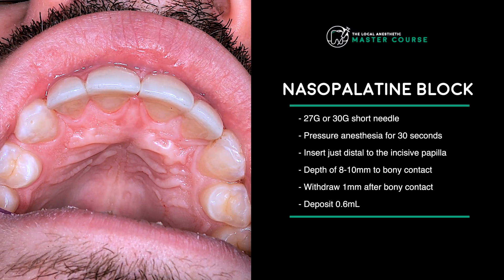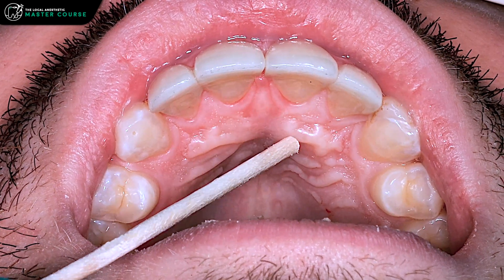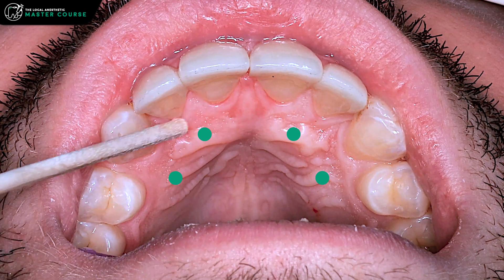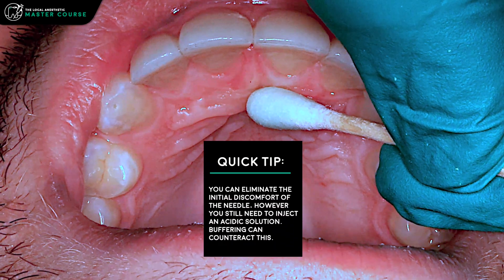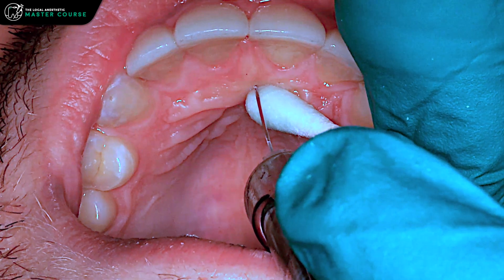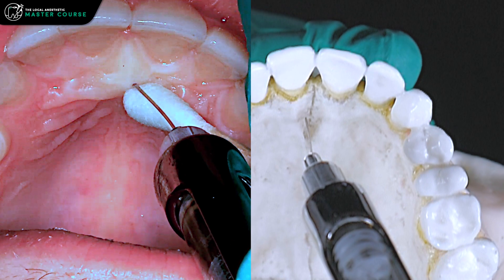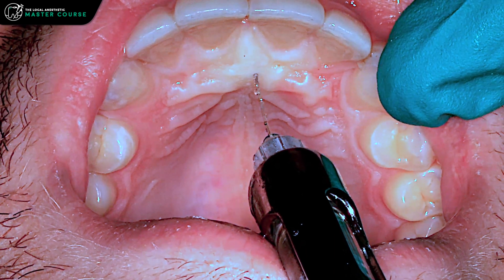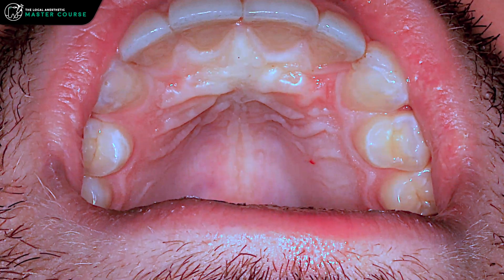How to Do A Nasopalatine Nerve Block | Online Dental Continuing Education | Local-Anesthetic.com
This video demonstrates the delivery of a nasopalatine block on a real live dental patient in 4K quality!  This injection can be intimidating for dentists who have not previously employed this technique, however it can be very effective and will save you patients from requiring multiple palatal injections.

If you enjoy this video and you're looking to maximize your knowledge of local anesthetic to enrol in the complete course!